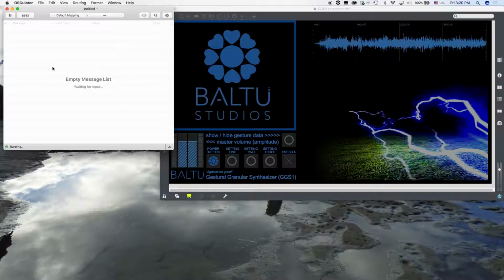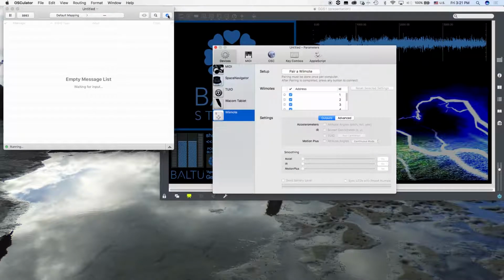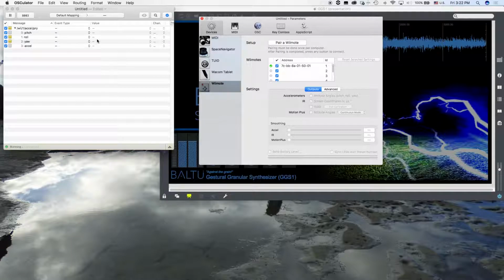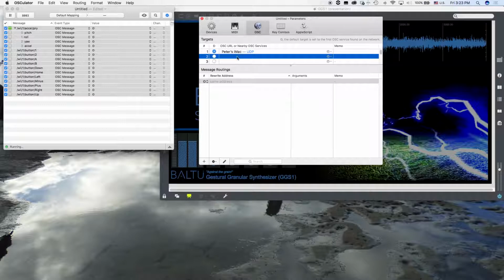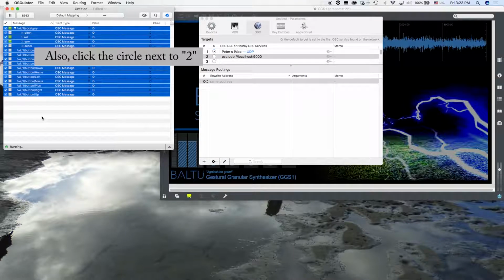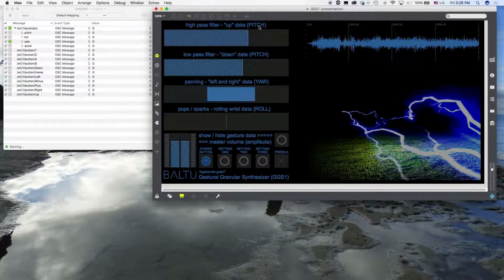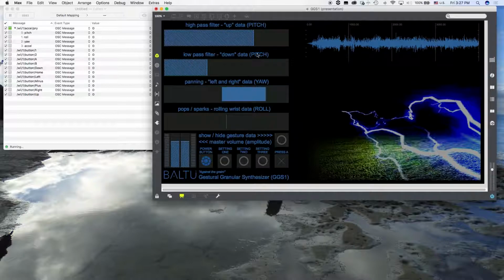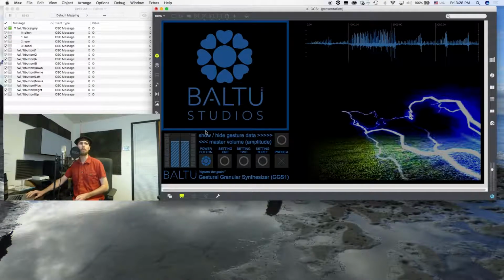Baltu Tutorial 1 (part 1): Set up OSCulator & Wiimote / PRY Explanation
Baltu Studios' inaugural tutorial, part 1. This 5-part tutorial series will teach you how to create and control an instrument in Ableton Live using a Nintendo Wiimote, via Max for Live and OSCulator.